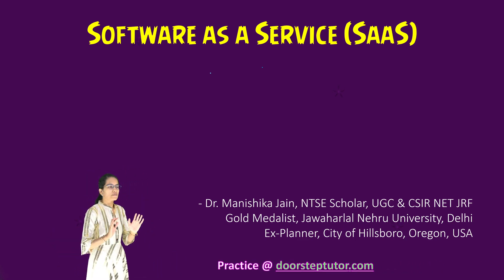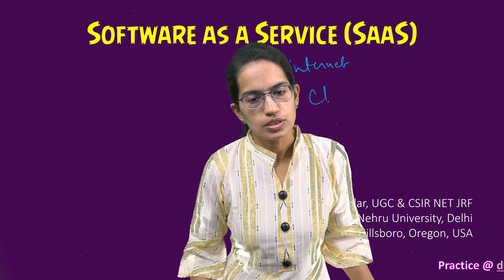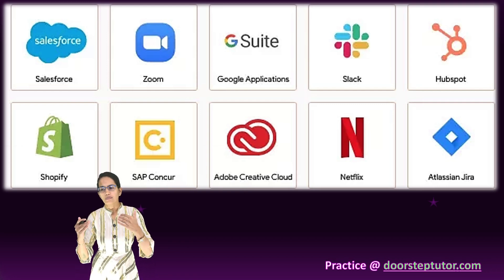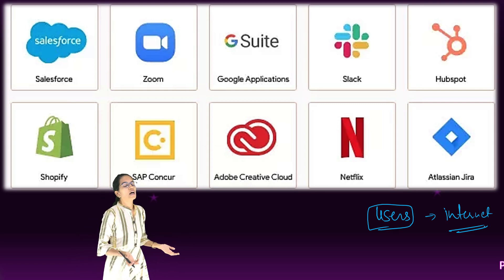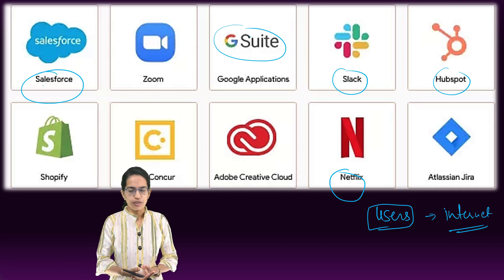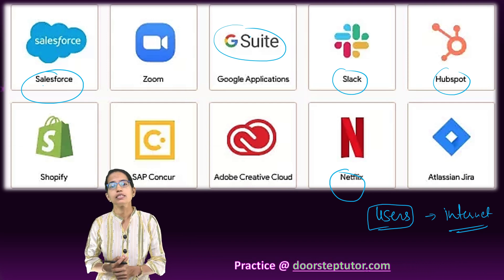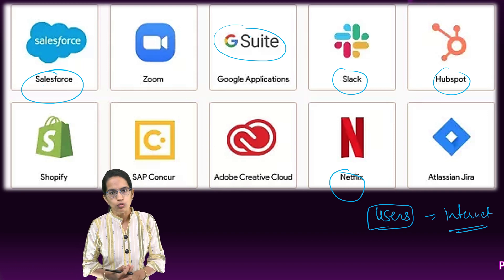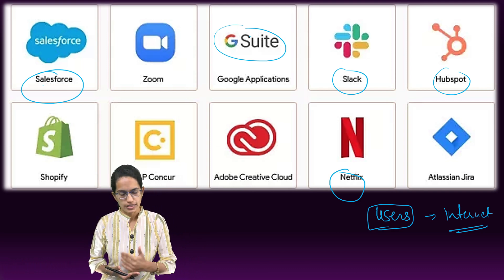Software as a Service (SaaS): General Studies | NET Paper 1 | UPSC Prelims Mains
Software as a service (SaaS) is a software distribution model in which a cloud provider hosts applications and makes them available to end users over the internet. In this model, an independent software vendor (ISV) may contract a third-party cloud provider to host the application. Or, with larger companies, such as Microsoft, the cloud provider might also be the software vendor.
Yahoo! Mail is a product of a company developed in house and is not available to others as SaaS.